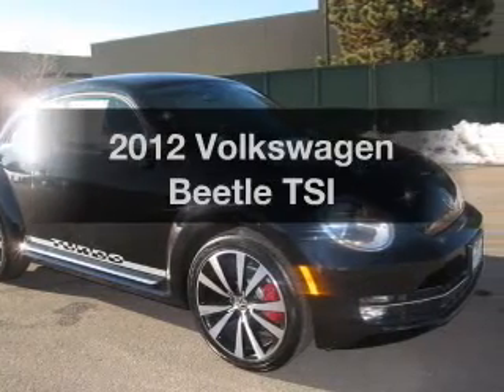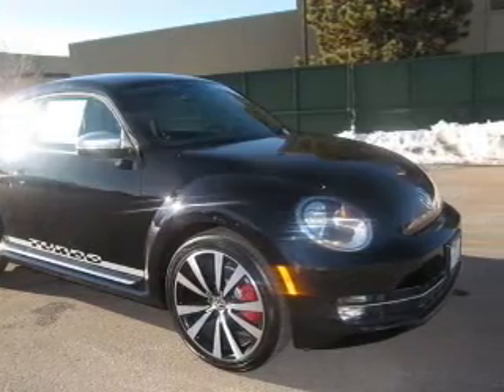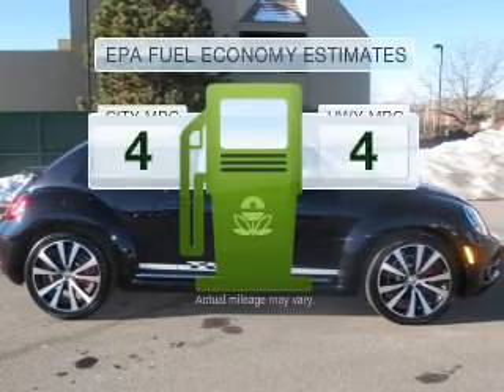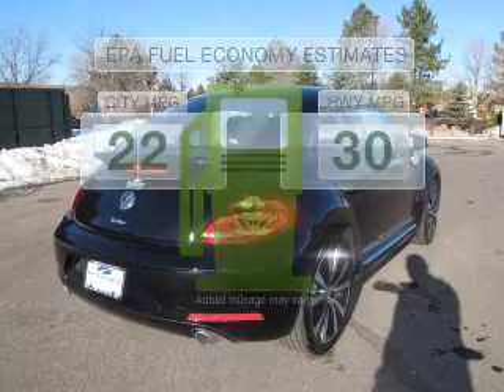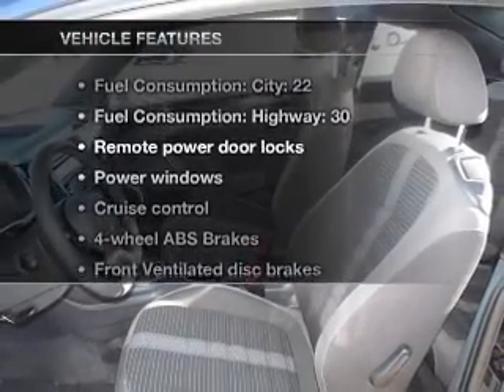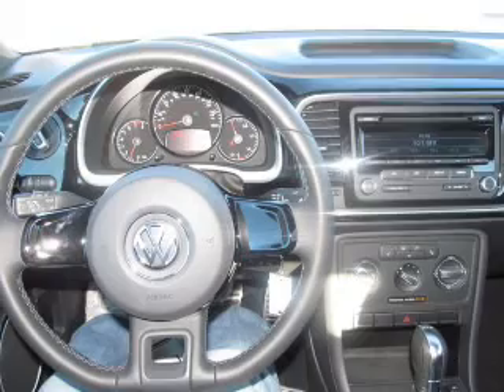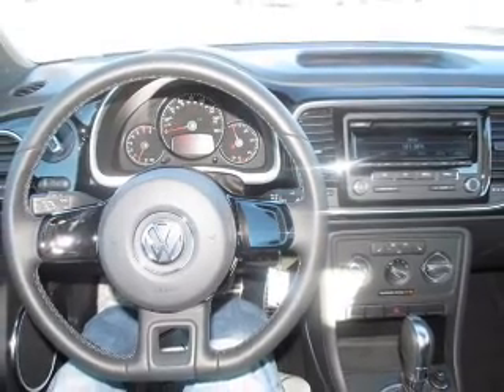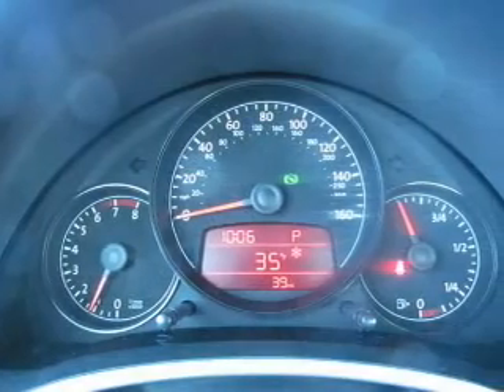2012 Volkswagen Beetle - Littleton CO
This vehicle represents similar vehicles available at McDonald Automotive Group.
Contact McDonald Automotive Group at 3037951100, for availability of specific vehicles.
Year: 2012
Make: Volkswagen
Model: Beetle
Trim: TSI
Engine: 2.0 liter inline 4 cylinder 16 valve GDI DOHC Turbo
Transmission: 6-Speed Automatic with Auto-Shift
Color: Deep Black
Mileage: 39
Address:
6060 S. Broadway